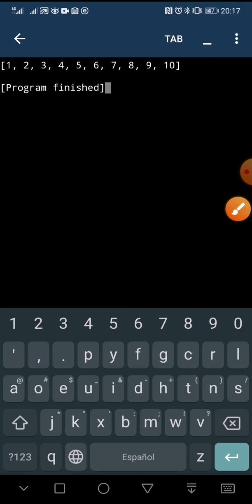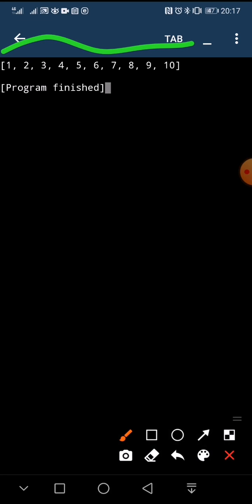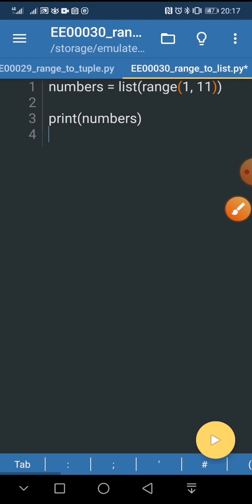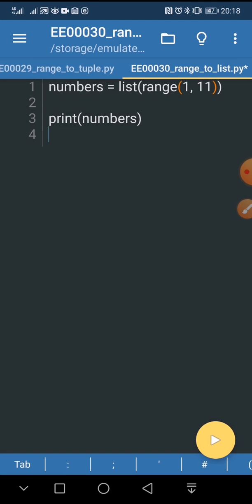Python 🐍 on Android: 30 Range From 1 to 10 Using list() and range() Functions